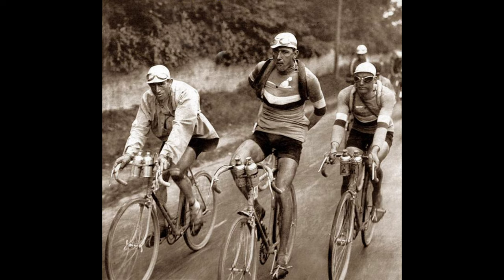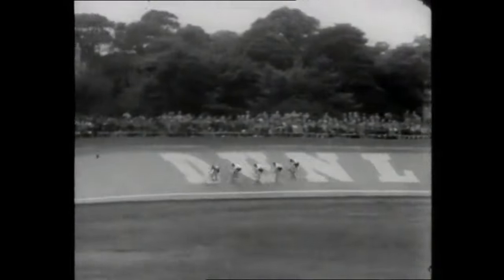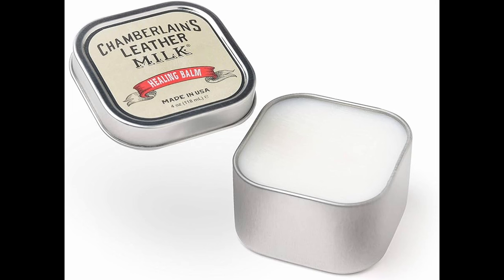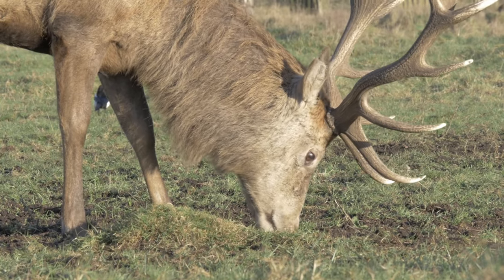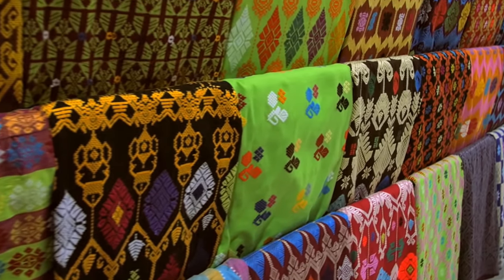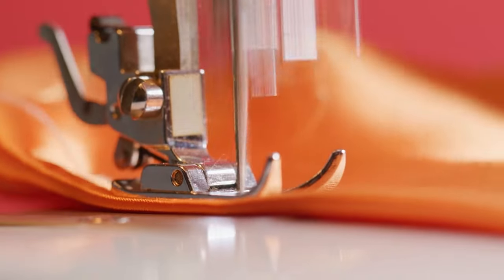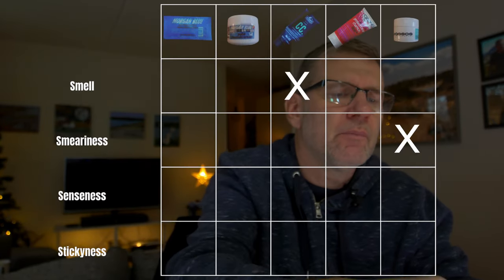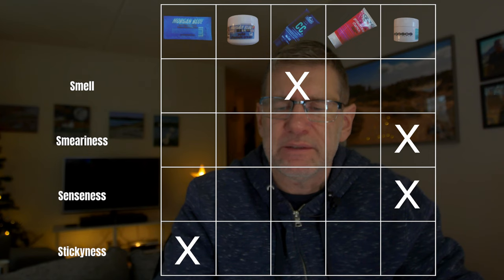Cycling's Biggest Secret! Testing 5 different Chamois Creams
Not much talked of but Chamois Cream can save your ride. A good treatment of saddle sore and prevention of chafing. In this video I test 5 chamois creams.

Panasonic Lumix 12-60mm f/3.5-5.6
Panasonic Lumix 25mm f/1.7
Panasonic Lumix 45-150mm
Samyang MF 10mmf/2.8
Pentacon 50mm f/1.8
Sony Xperia 5III
DJI Osmo Action
DJI RS3 Mini Gimbal

Internet Archive

4:48 Smell
8:50 Smeariness
14:00 Senseness
16:34 Stickyness